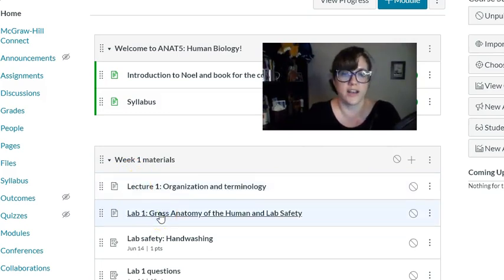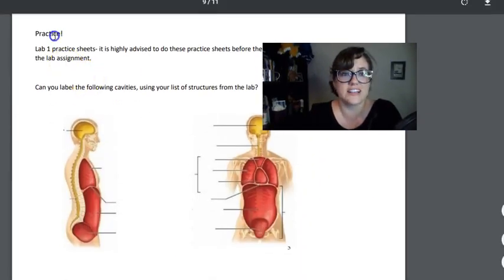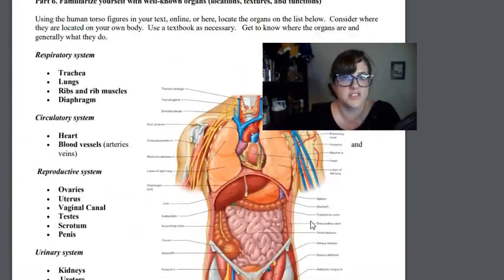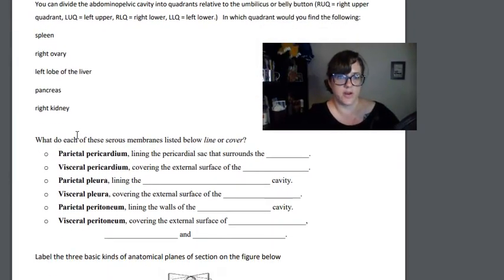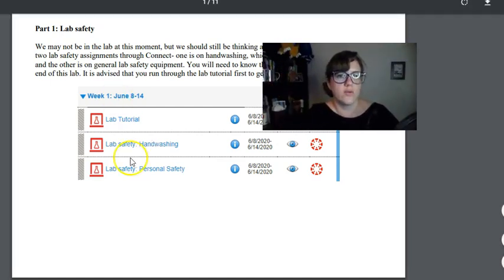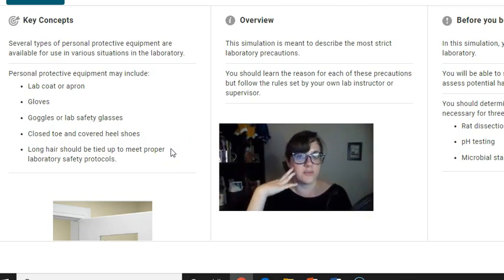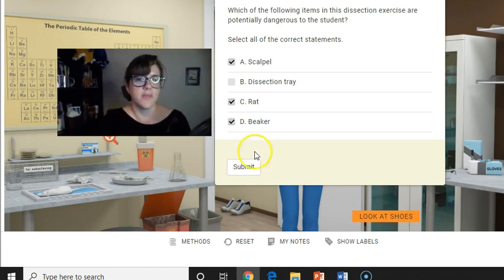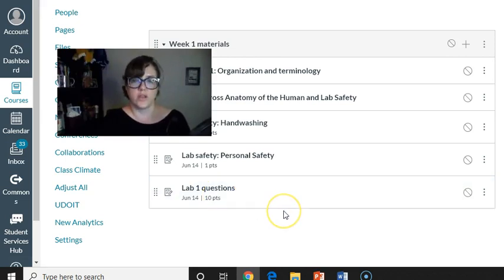Anat5 Sm 2020: Lab 1- Gross Anatomy and Lab Safety